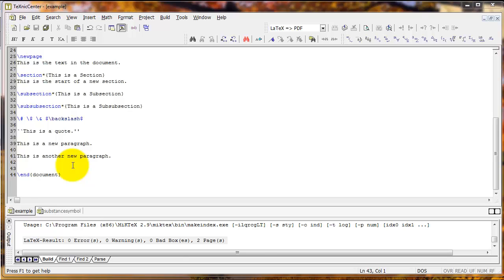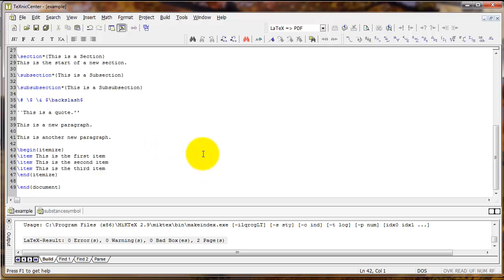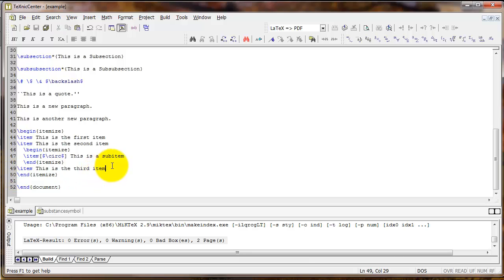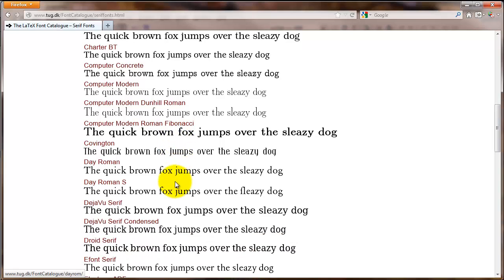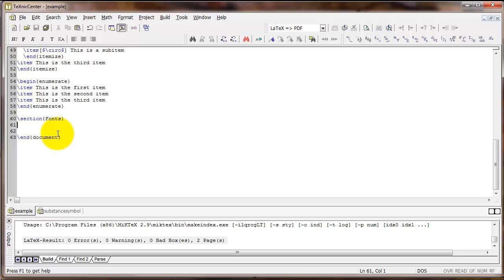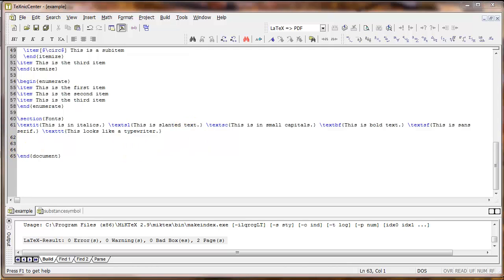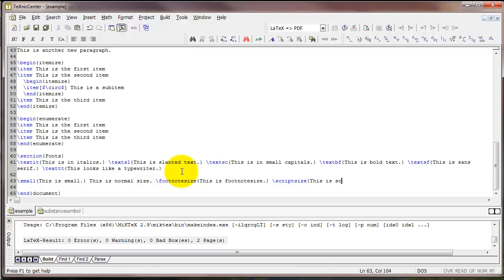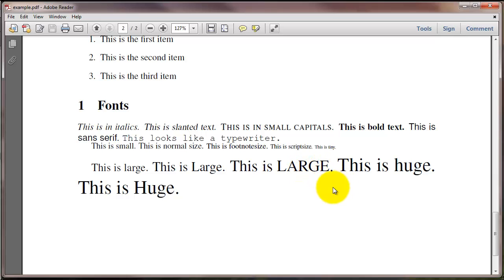Introduction to LaTeX: Creating an Article (Part 2)